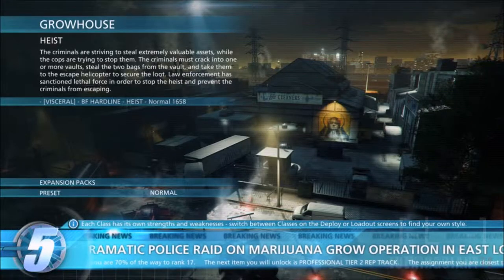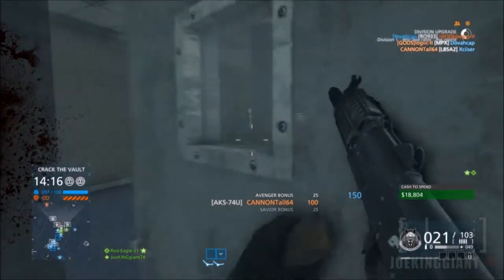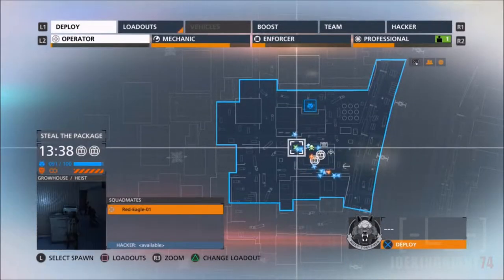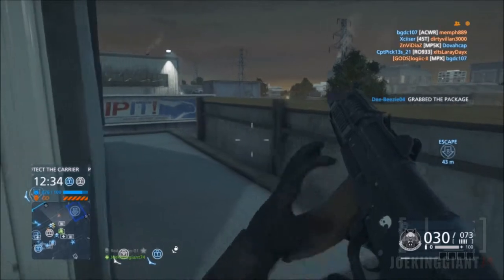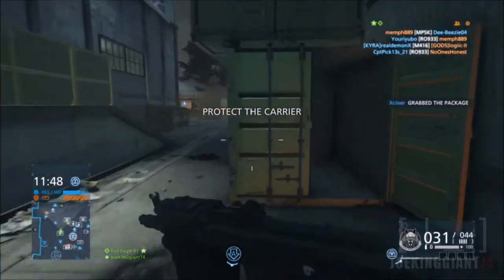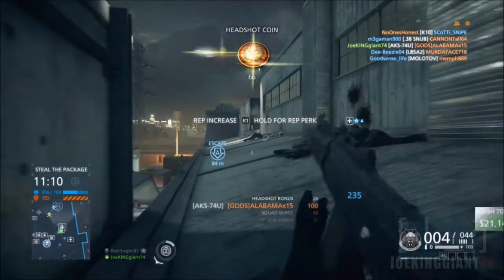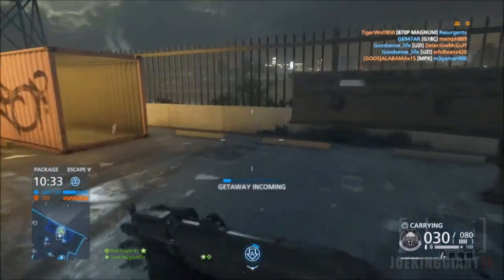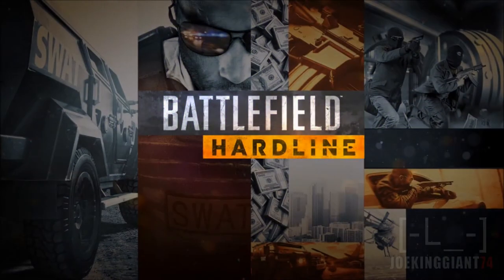BATTLEFIELD HARDLINE Heist on Growhouse Map 12-1 Gameplay - A SNEAKY CRIMINAL